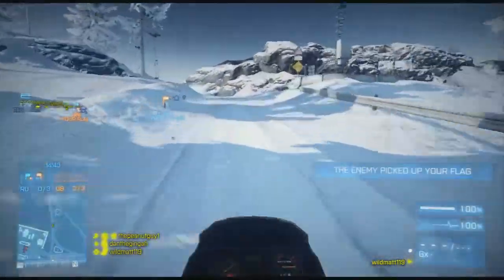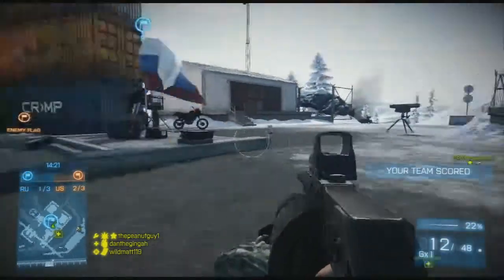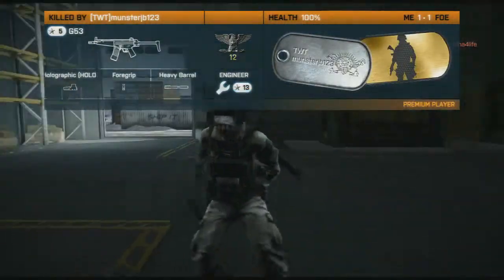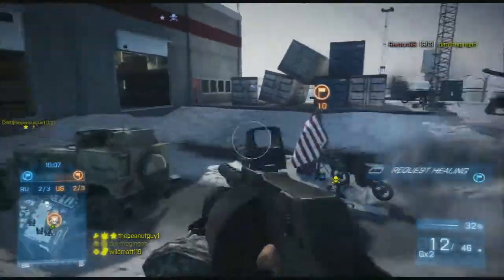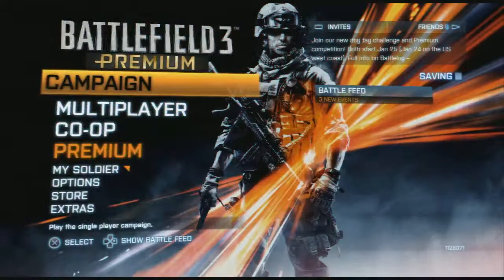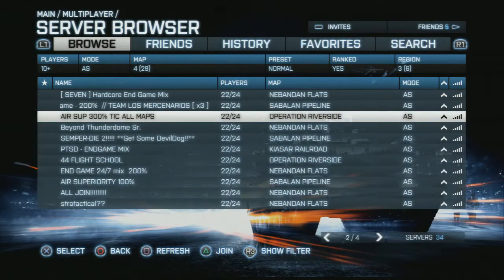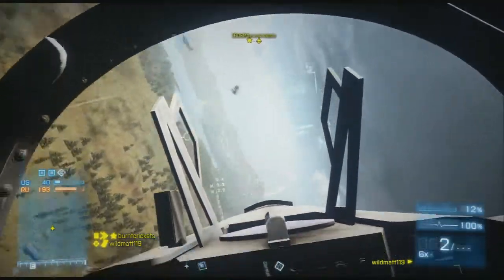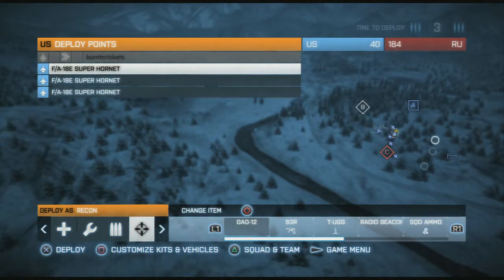Quickie: Battlefield 3 - End Game DLC (PS3)